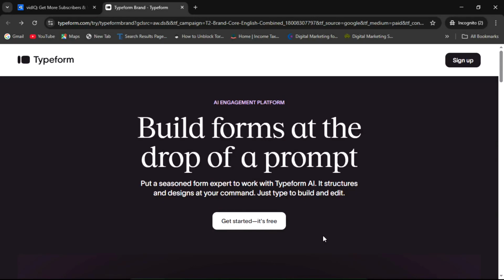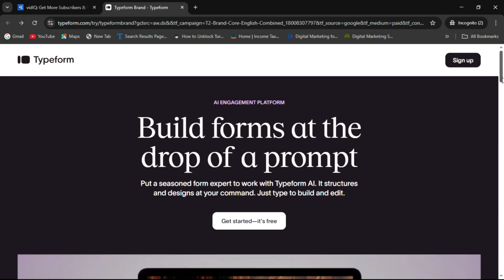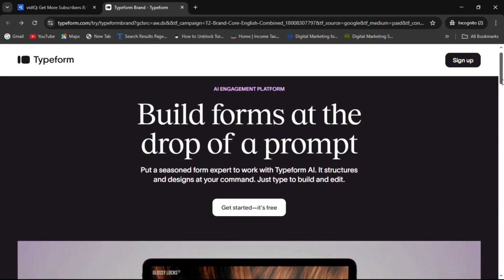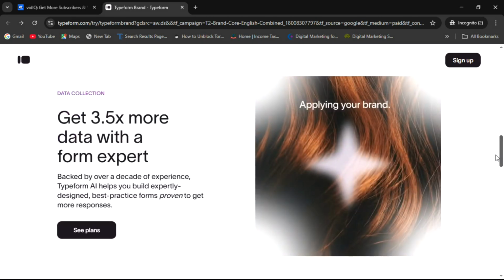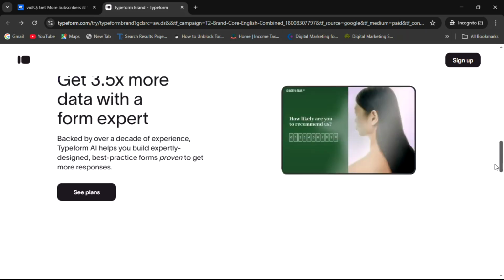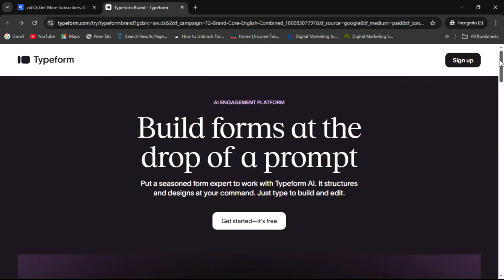| AI Tutorial | - | Typeform AI Tools for Digital Marketing | Useful for DM | rkvideo1 |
Hi friends. Today I am going to talk about How to use AI tool. fist of all open site through search engine or directly after that open Account & use as per your need.& Adjust accordingly.  you can more understand in this video.

Join